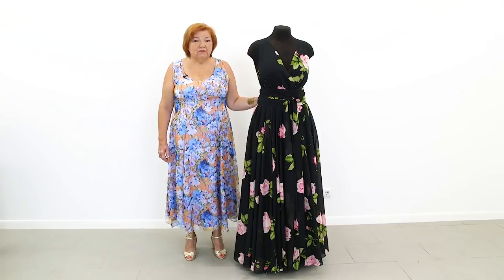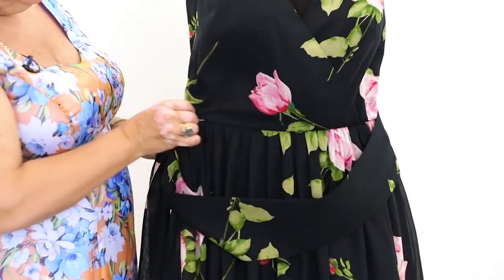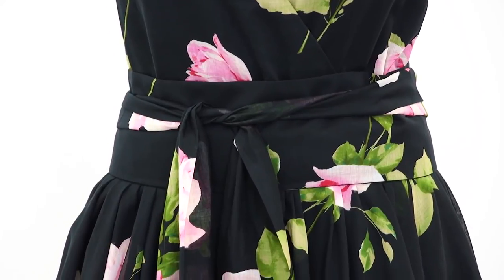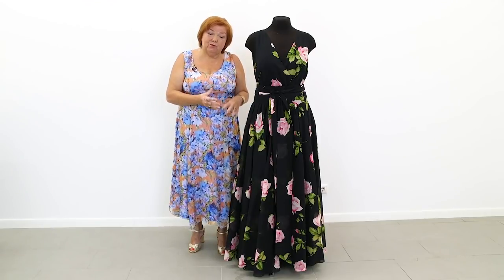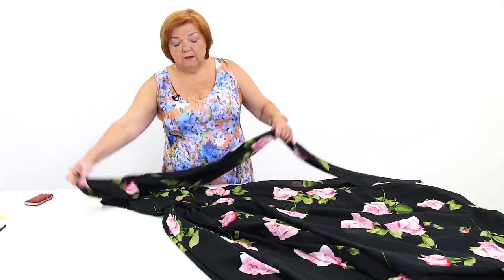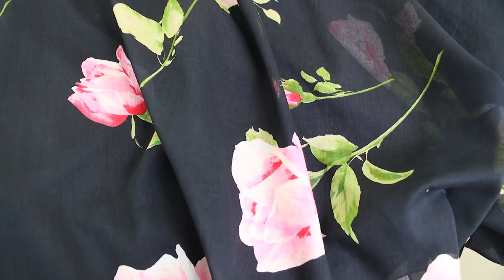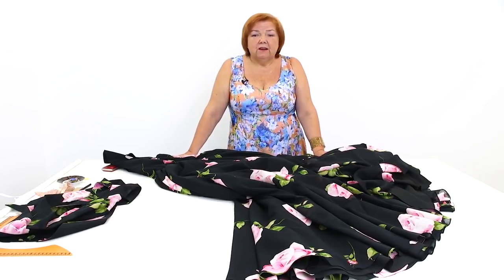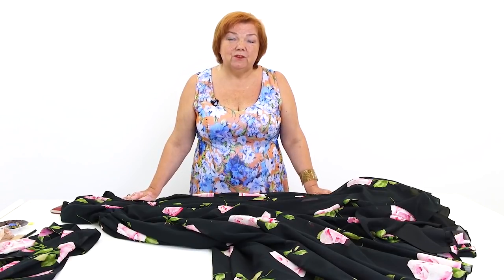DIY: Review of a long circle dress. A black cambric dress with a waistband.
I want to show you reviews of some of the items we made in my fashion house this summer.
The dress I’m going to show you today is made of cambric. The fabric is very beautiful.
This is a circle skirt, but we added 80cm to the waist measurement – 40cm to the front, and 40cm to the back.  The skirt is absolutely gorgeous.
The design of this dress is very simple: tight shoulders, deep neckline, wrap-over.
There is an elastic inserted in the waist.
The waistband is 11cm wide and more than 3m long.
I want you to have a look at this dress when it’s on a dummy, and then I’ll put it on a table to show you the wrong side.
The waistband looks very beautiful. It makes it look like there’s draping on the waist.
There are chest darts in the bodice. The armholes are very comfortable.
The front neckline is pretty deep. There’s no zipper in this dress.
The bottom of the lining is edged with the rolled hem, and the bottom of the main fabric – with a baby hem.
The seams are very thin. They are perfect.
Ladies, I want you to understand that we dress well not to show our clothes, but to show ourselves. The only purpose of the clothes is to make us look good.
We don’t need to wear what is believed to be stylish. We can wear whatever we want.
I show you a lot of different sewing techniques and designs. I want you to be able to sew perfect garments for yourselves.